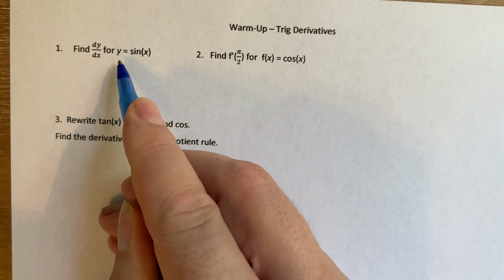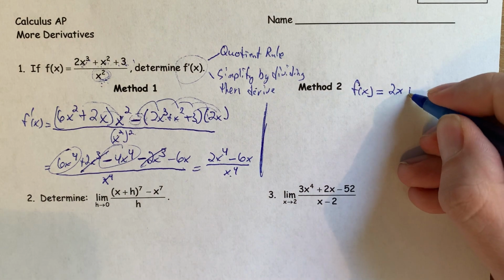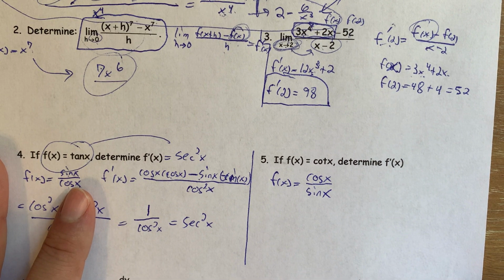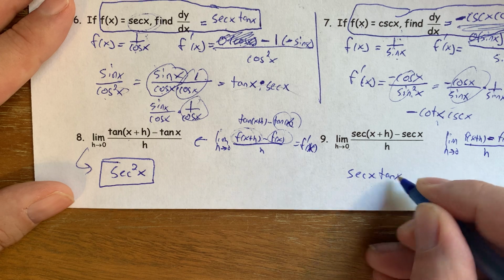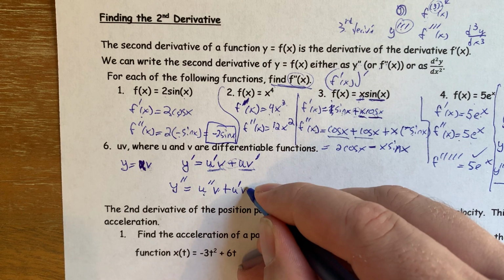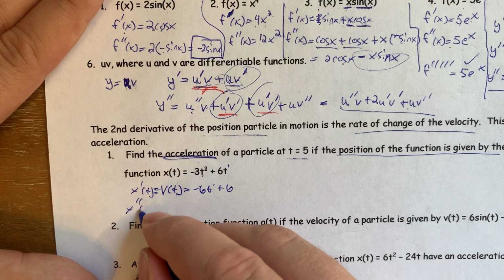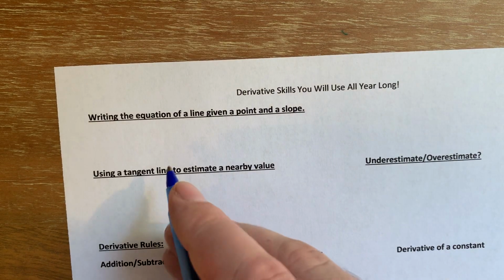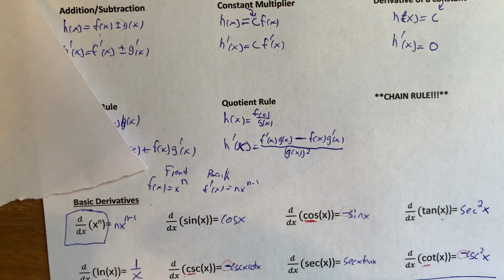Calc lesson 2.5